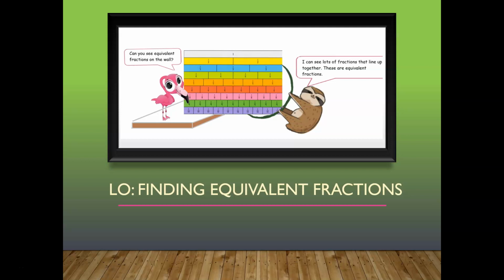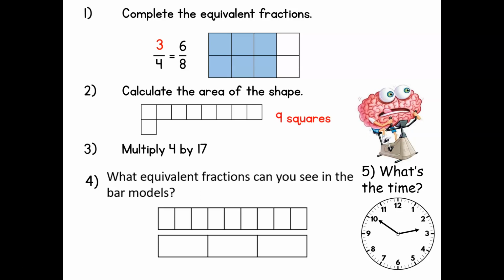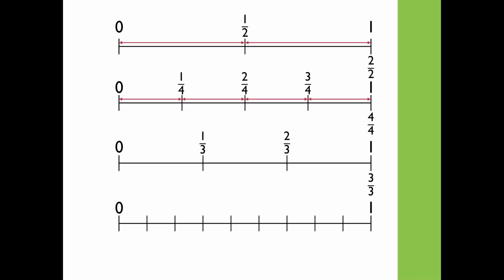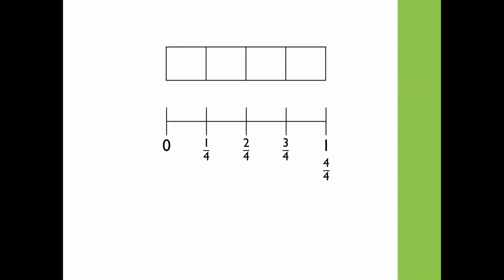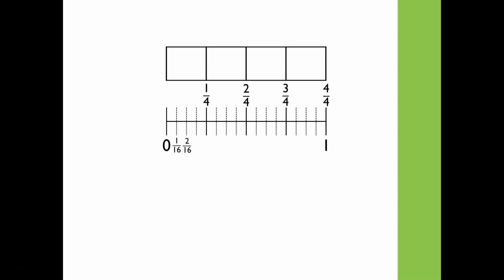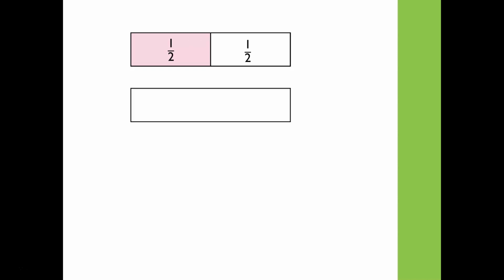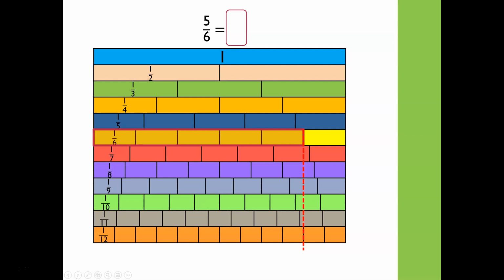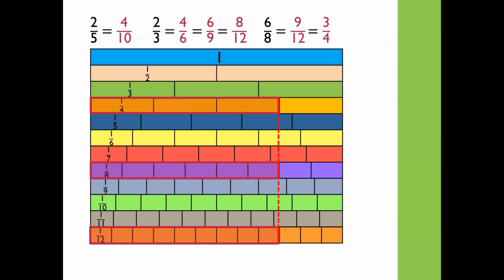Find Equivalent Fractions on Number Lines and a Fraction wall